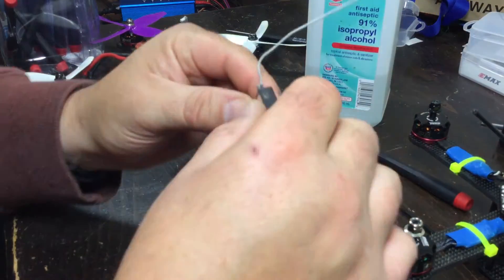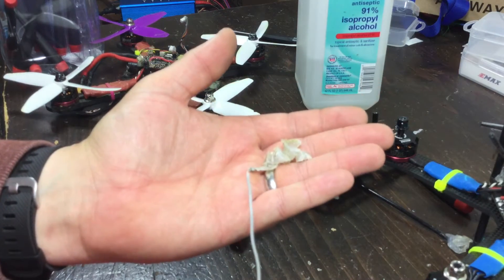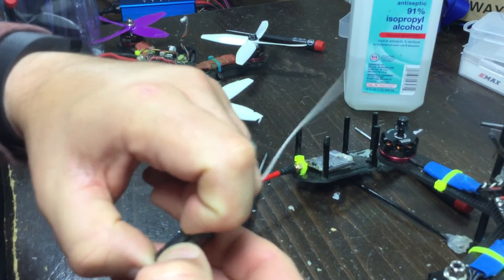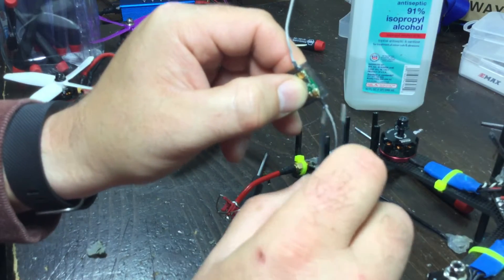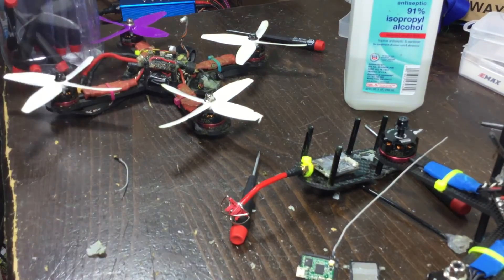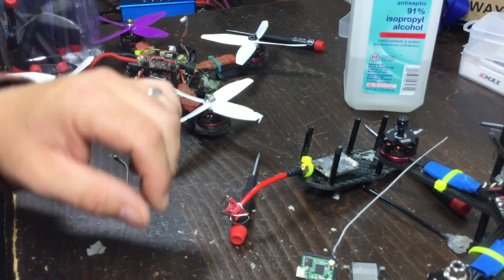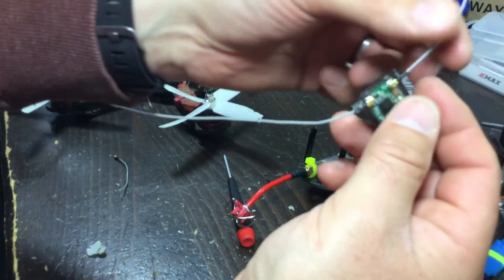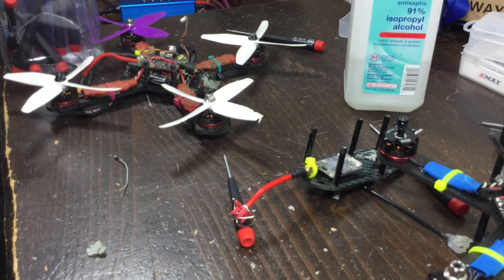Spektrum FPV receiver antenna replacement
Ever shredded you RC Receiver antenna? This video give a basic example of how to remove and replace a broken RC receiver antenna.

tools:
Wiha 26791 Precision Torx T1-T8 Set, 8-Piece